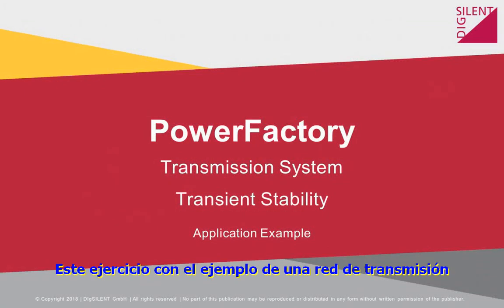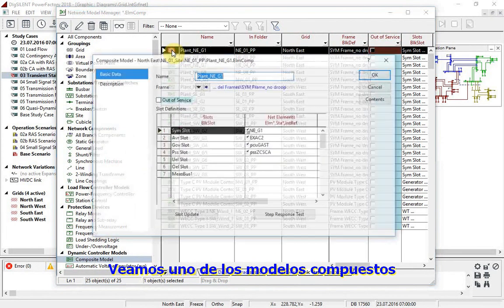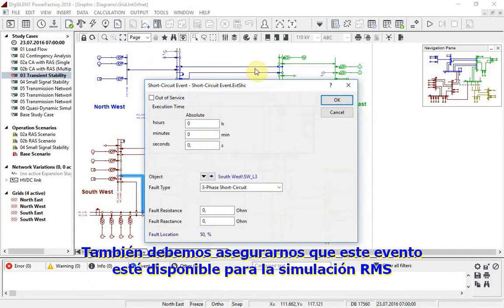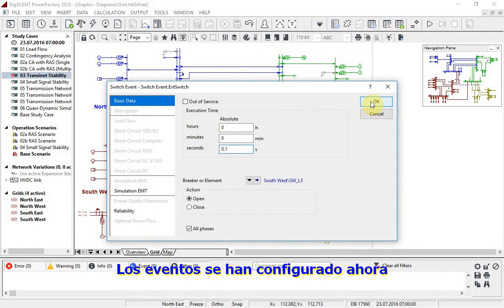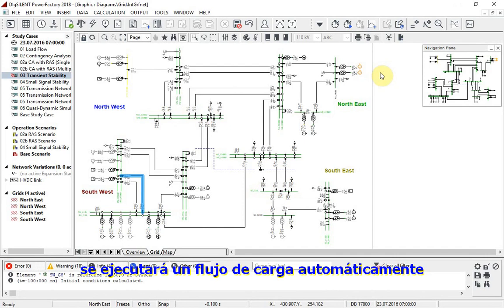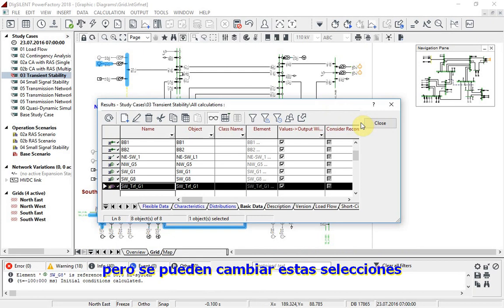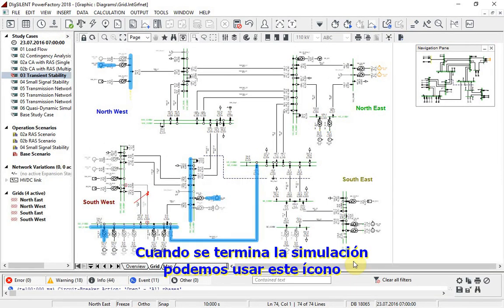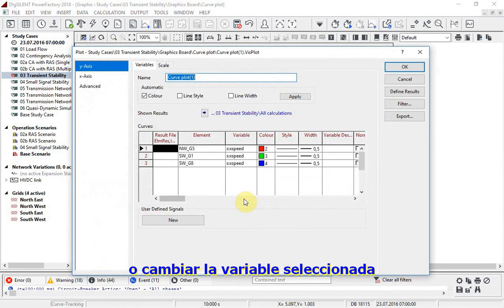05 - Estabilidad Transitoria RMS - PowerFactory Transmisión 2019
Ejemplo de PowerFactory 2019 - Transmisión, Video Ejemplo subtitulado.
Este ejemplo de la estabilidad transitoria muestra el caso de una falla trifásica en una línea y el despeje de la misma abriendo la línea 0.1 segundos después.